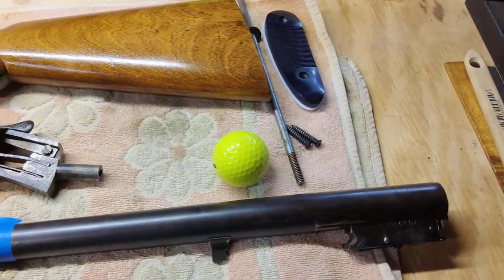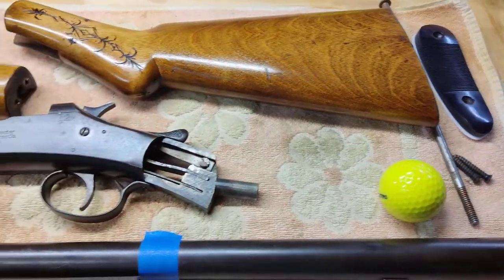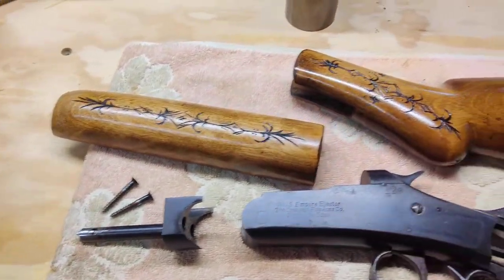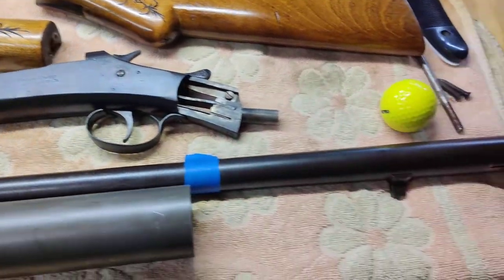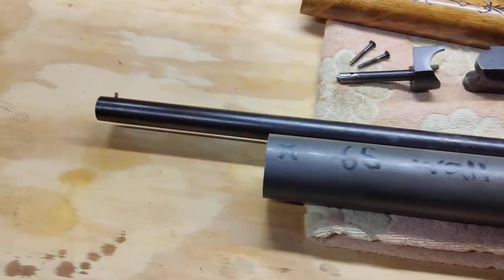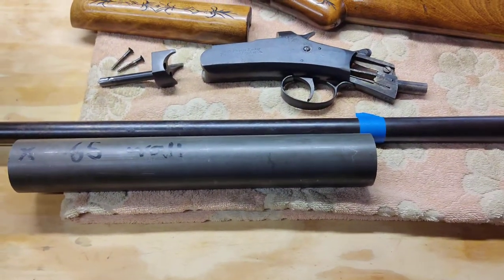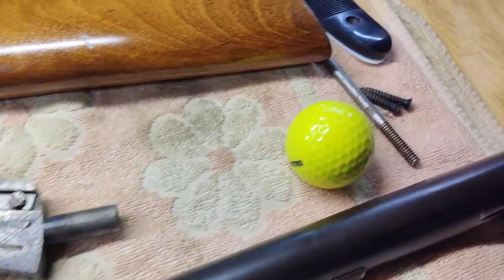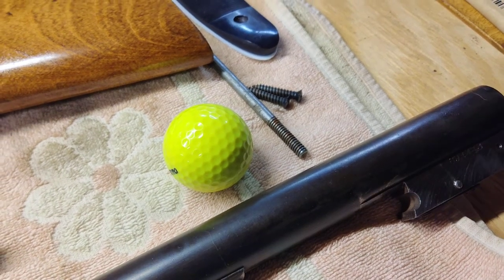Cresent No. 15 Empire Ejector 12 Gauge Golf Ball Conversion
Badly Damaged section of the barrel made me re-think the build. Always wanted a golf ball gun!!